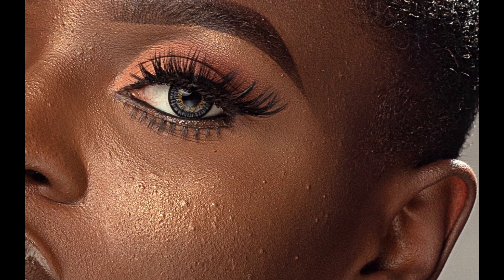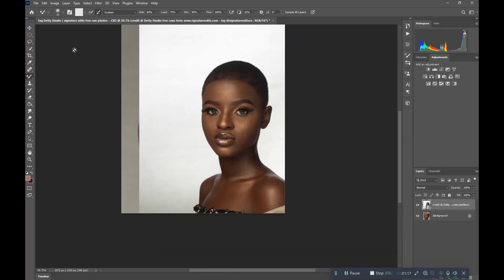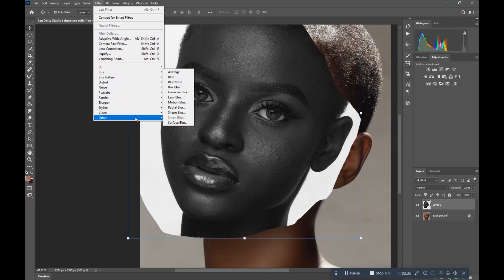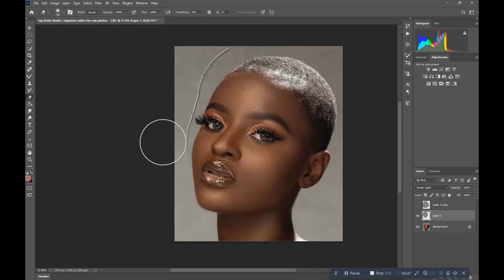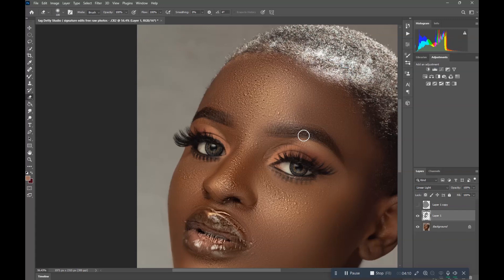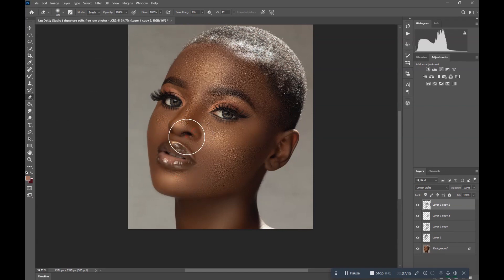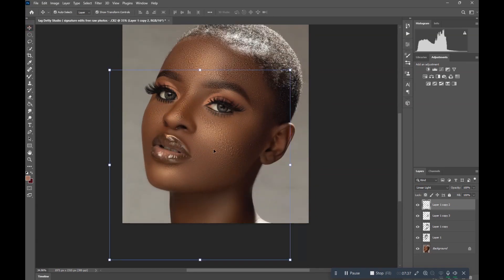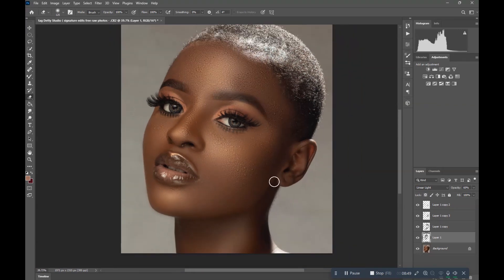How To Create Realistic Skin Texture In Photoshop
In this comprehensive tutorial, you will learn the step-by-step process of creating lifelike skin texture in Photoshop. Whether you are a beginner or an advanced user, this guide will elevate your skills and bring your digital artwork to a whole new level. Starting with an overview of the essential tools and techniques, we will delve into the intricate details of achieving realistic skin texture. From pore details to imperfections, we will cover everything you need to know to make your digital characters come alive. Throughout this tutorial, our expert instructor will provide in-depth explanations and demonstrate each step clearly, making it easy to follow along and grasp the concepts. We will explore advanced layer blending modes, adjustment layers, and custom brushes that can significantly enhance your skin texturing process. Understanding the importance of light and shadow, we will also explore techniques to add depth and dimension to your skin texture. You will discover how to recreate subtle highlights and lowlights, mimic natural skin tones, and create convincing skin blemishes like acne or freckles. Additionally, we will explore the art of smudging and blending for a seamless finish. Achieving a realistic skin tone and texture requires careful attention to detail, and we will guide you through the process of refining your work to achieve the utmost realism. So, whether you are a digital artist, photographer, or simply interested in enhancing your Photoshop skills, this tutorial is a valuable resource for mastering realistic skin texture. Start creating stunningly lifelike characters today! Don't miss out on this opportunity to take your digital artwork to new heights. Join us and uncover the secrets to creating captivating skin texture in Photoshop.